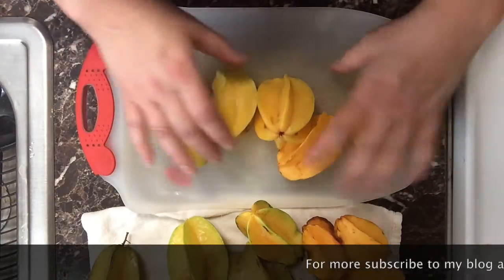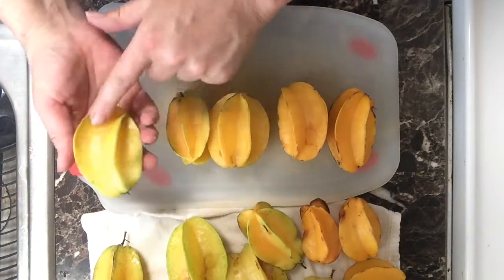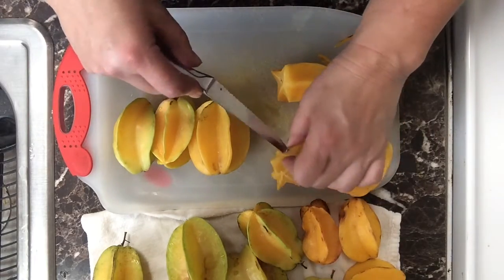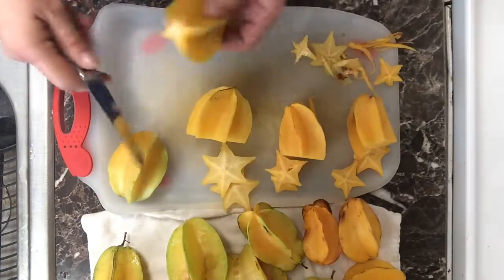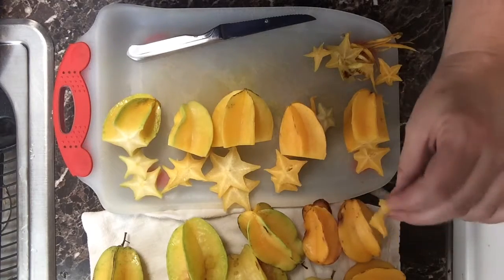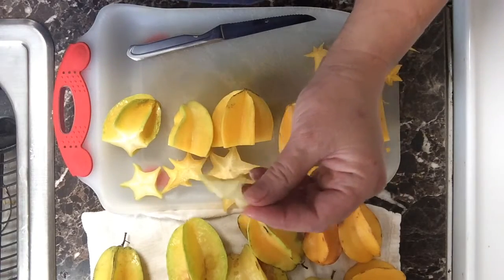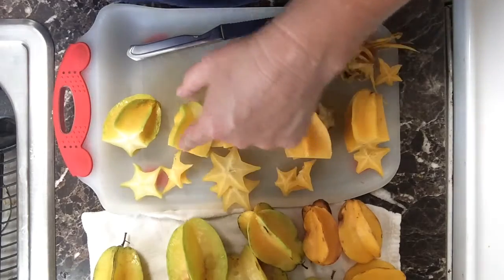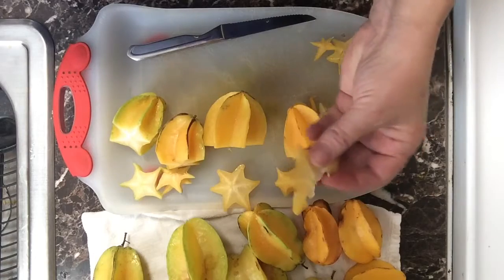Starfruit ~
Carambola, commonly referred to as starfruit, is the fruit of Averrhoa carambola, a species of tree native to the Philippines, Indonesia, Malaysia, Vietnam, Nepal, India, Bangladesh and Sri Lanka.